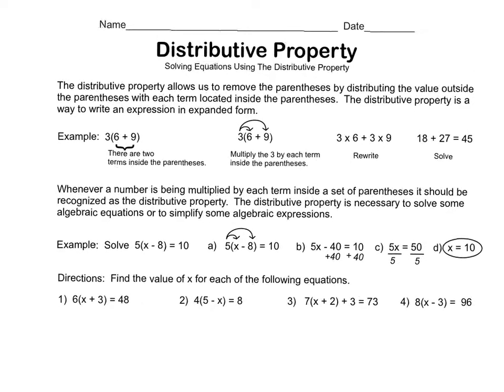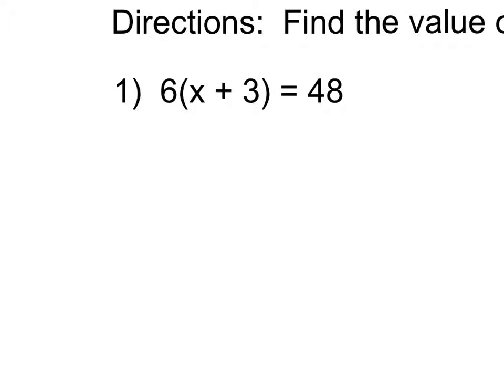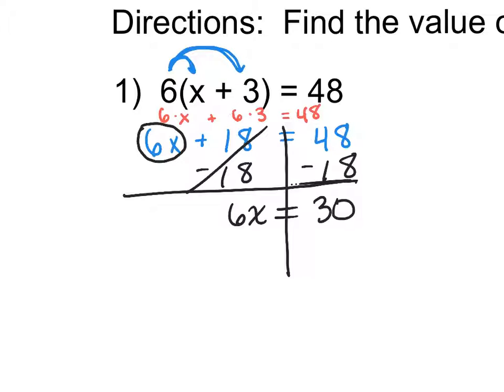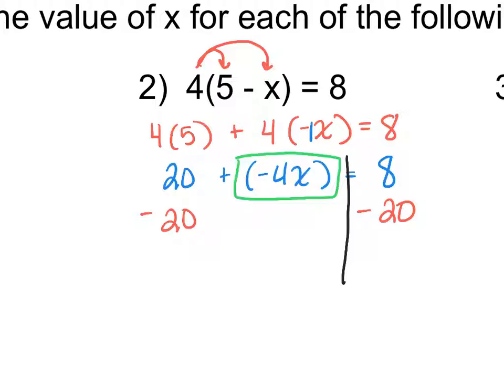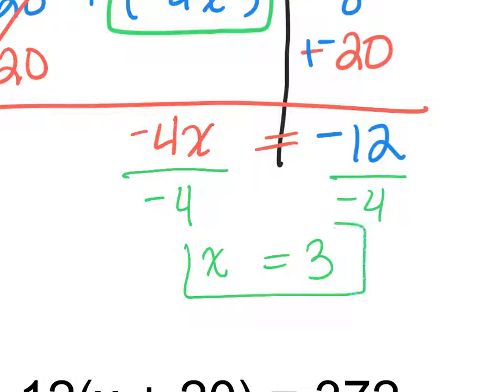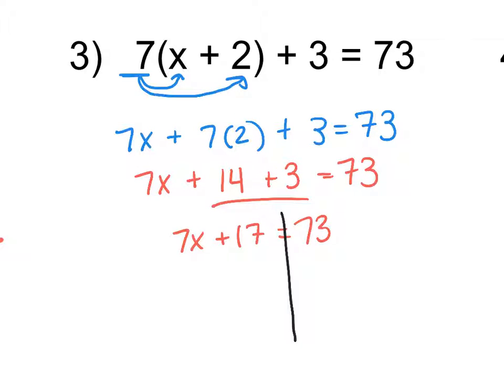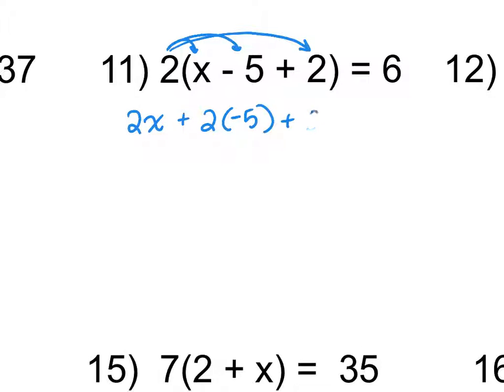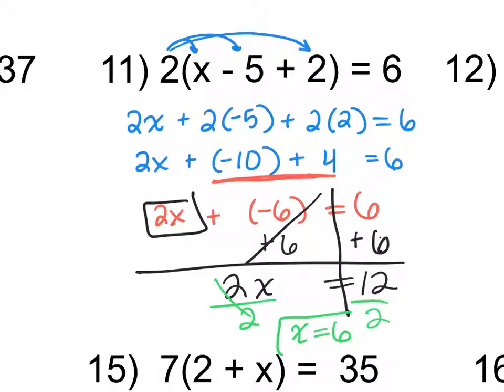Distributive Property Practice